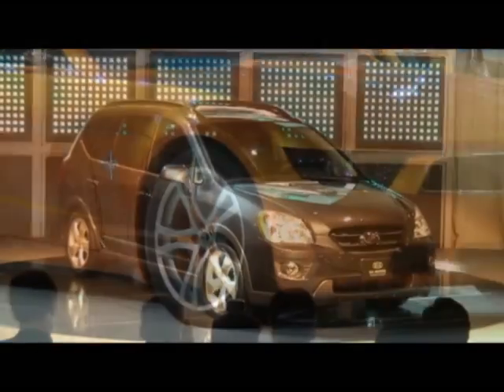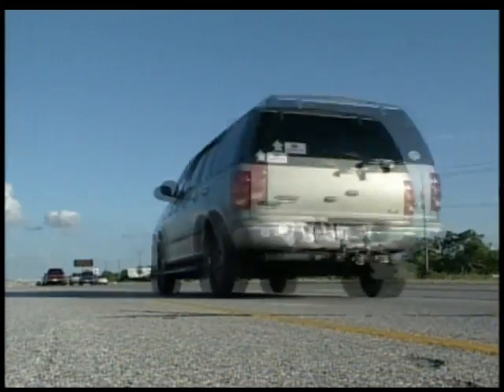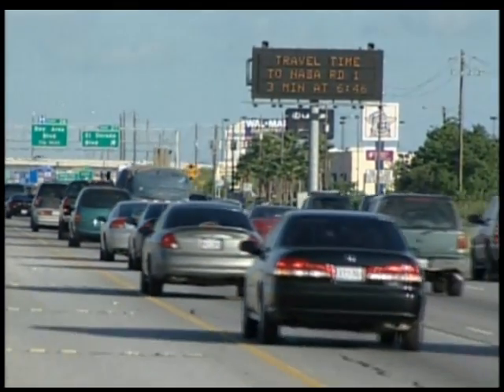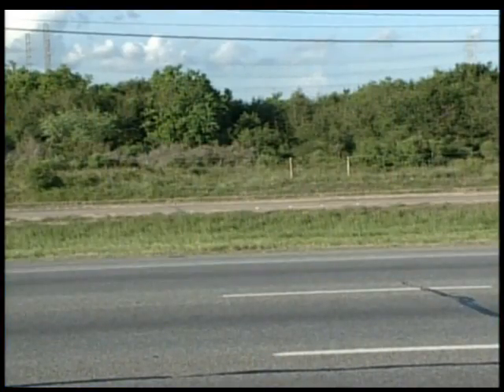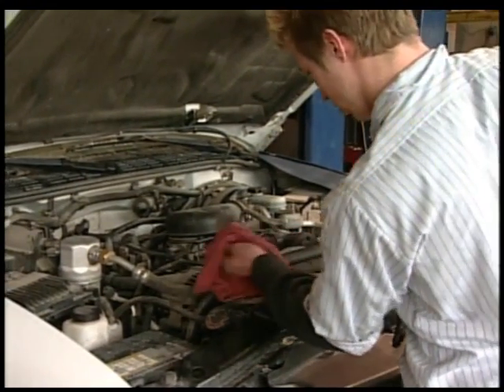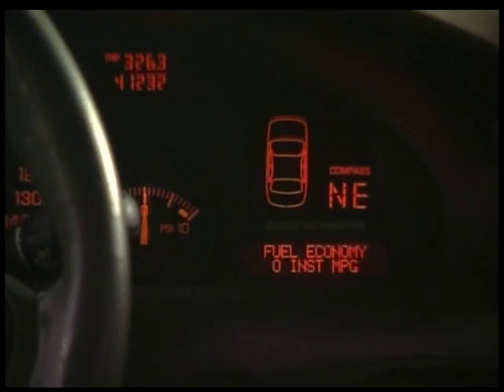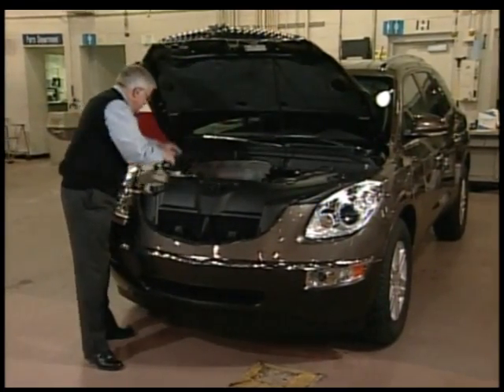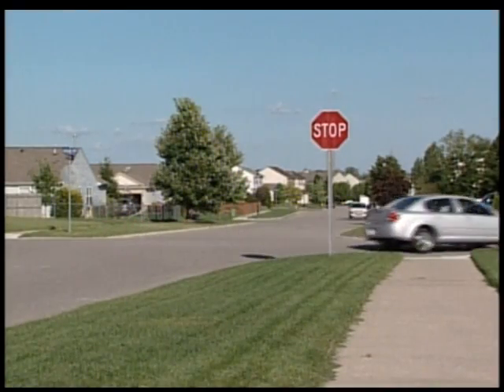Hybrids Aren't the Only Solution to Saving Gas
Drivers don't need a hybrid vehicle to reduce their general gasoline consumption. By avoiding aggressive driving, pumping the brakes and keeping ones tires properly inflated a driver can help improve fuel-efficiency. Here's some money-saving tips.